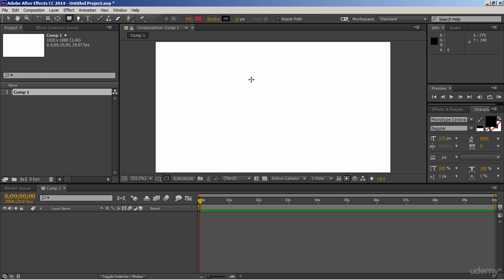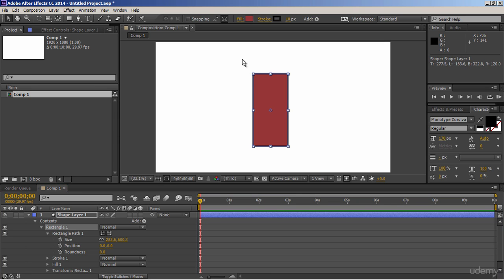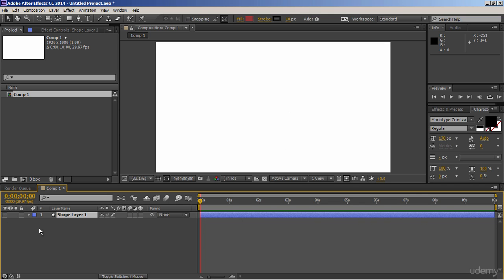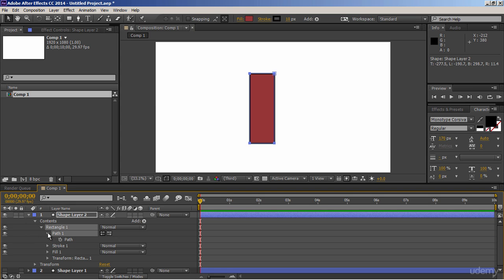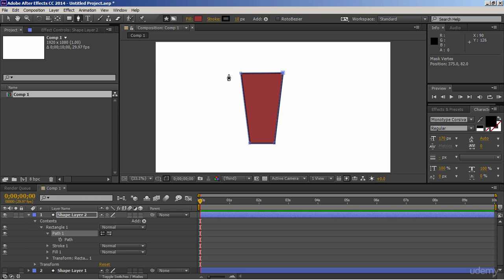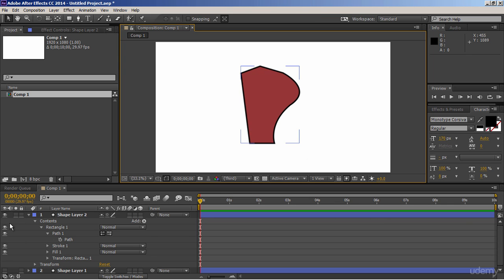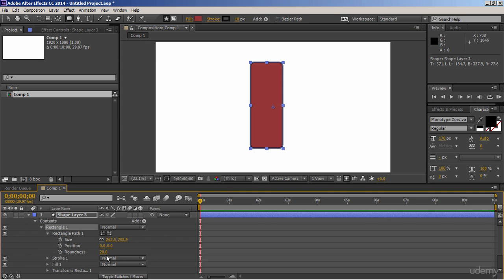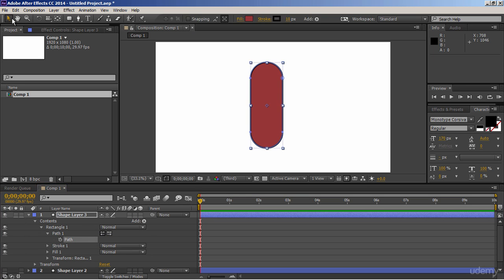After Effects Create Motion Graphics & Advertising Videos Udemy 23